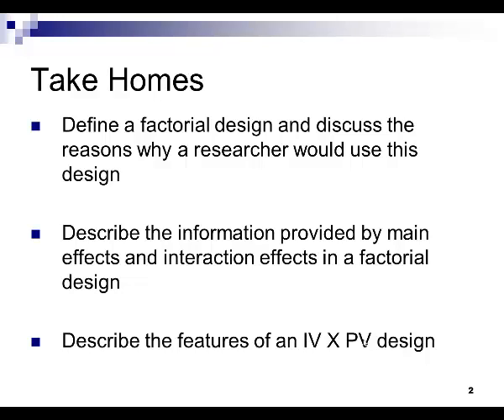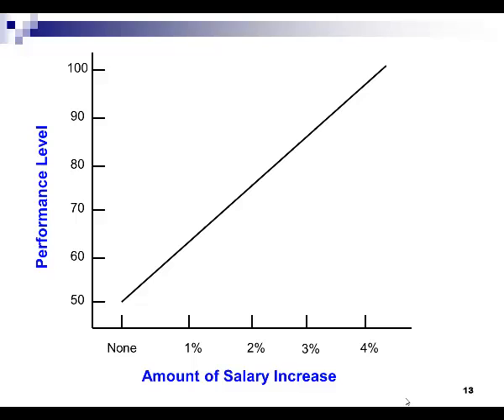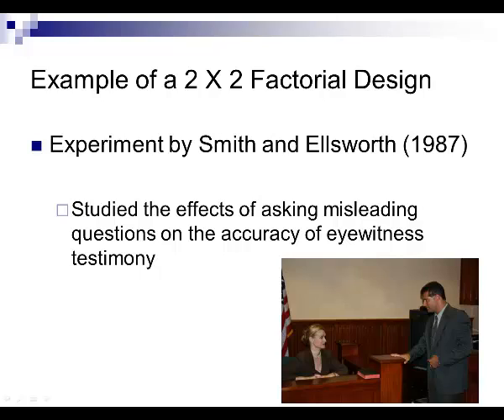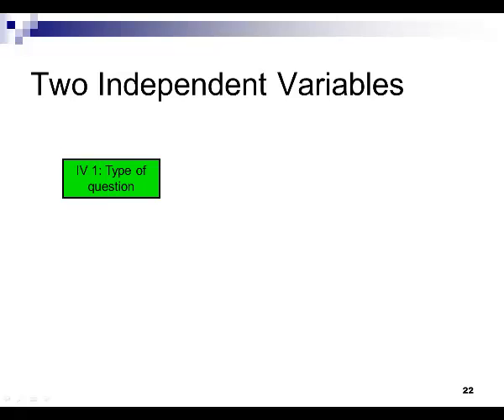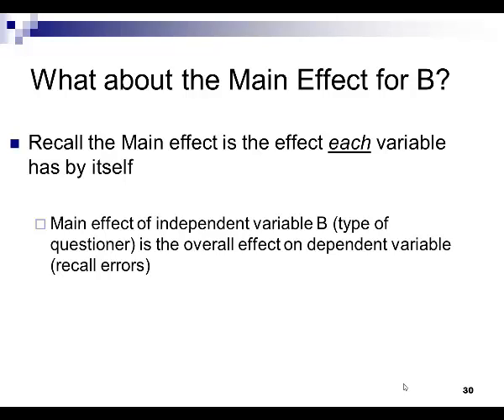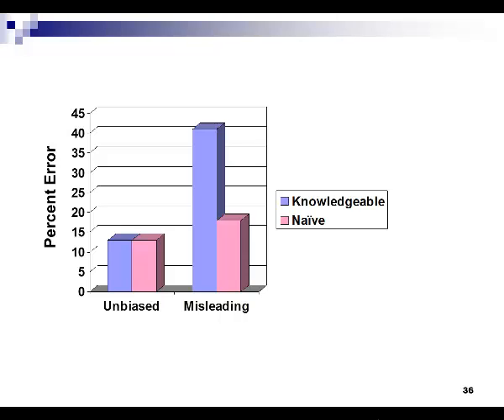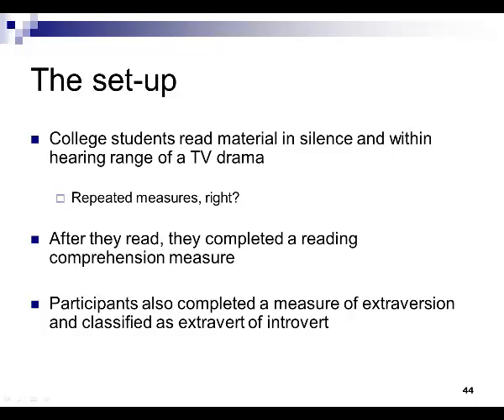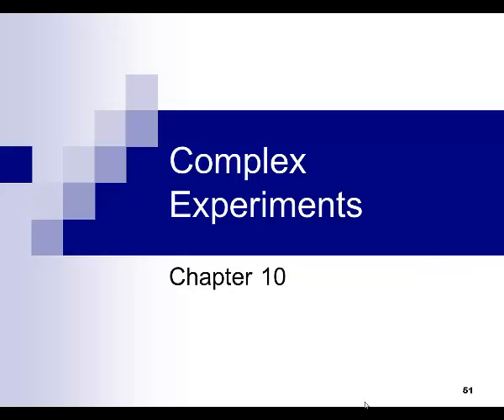Chapter 10 Complex Experiments Blackboard